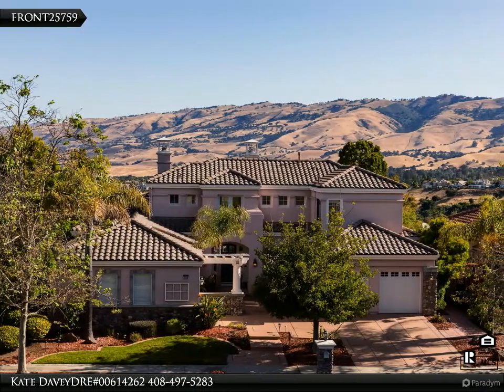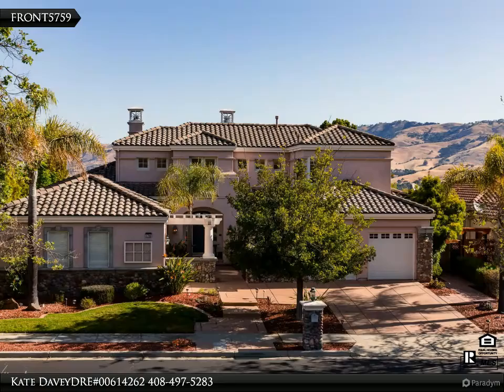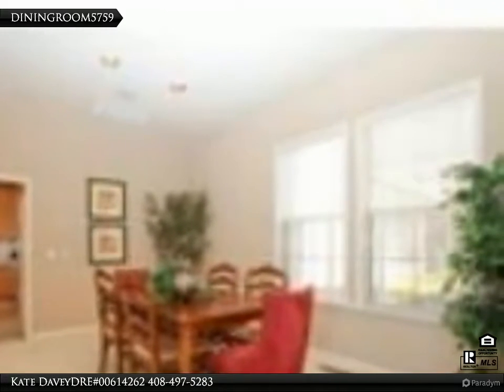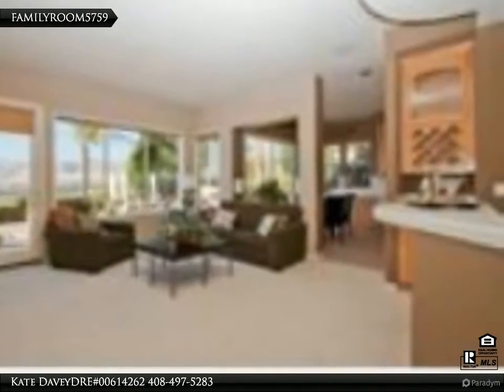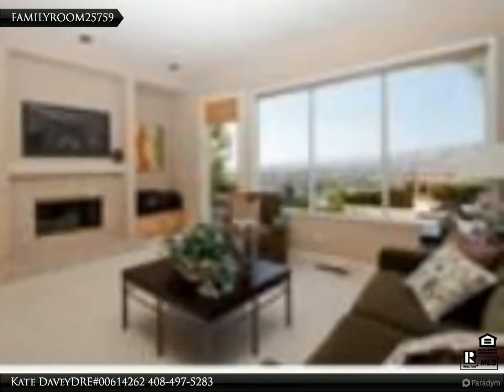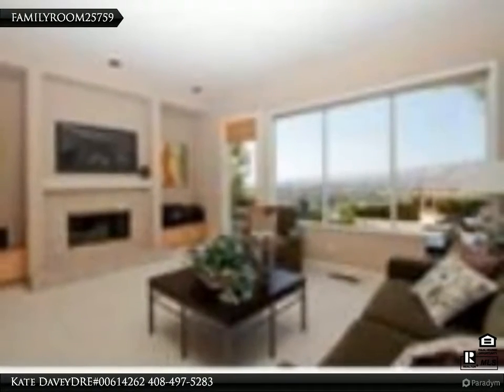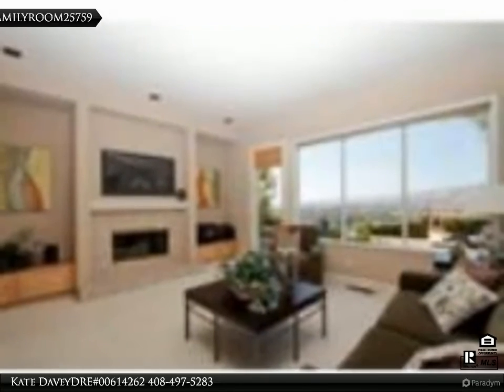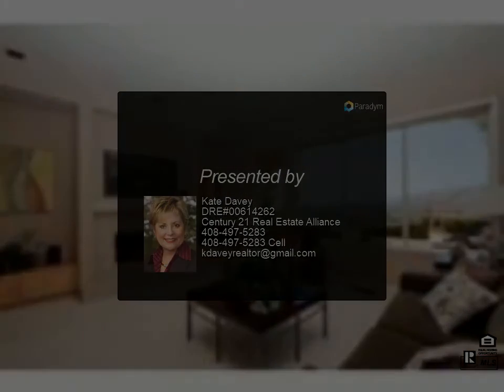5759 Foligno Way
4 bed, 4.00 bath, MLS# ML81786212

NEW PRICE! SILVER CREEK VALLEY COUNTRY CLUB -Gorgeous, breathtaking 180 degree views-Great floor plan w/downstairs master suite & office/5th bedroom. House is vacant so can show with appropriate social distancing ... Situated on almost 10,000 sf lot w/4 bedrms/4 full baths/PLUS 5th bedroom-office/studio totaling approx 3,684 sf of elegant living space. Living room w/cathedral ceilings, grand wall of windows & skylights allows for stunning views & an abundance of natural light. Chef's kitchen features a large center island w/vegetable sink & built-in gas cook top & lots of cabinetry for storage, Breakfast nook leads to the backyard w/pool. Family room w/built-in bookshelves, 2-way fireplace, wood flooring, wet bar & sink. Staircase ascends to french doors/balcony/landing area w/built-in bookshelves perfect library setting & peaceful views.Spacious guest suites-Huge master suite w/cozy fireplace & easy entrance to the pool.

4 full bath

Kate Davey DRE#00614262
Century 21 Real Estate Alliance